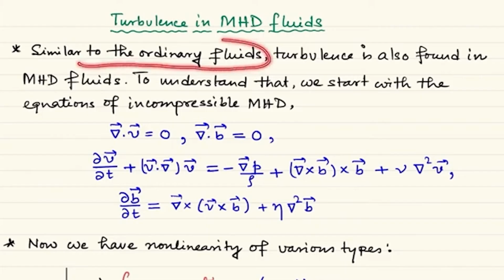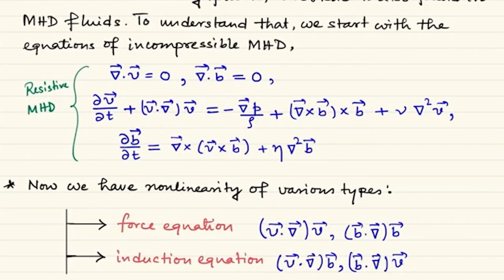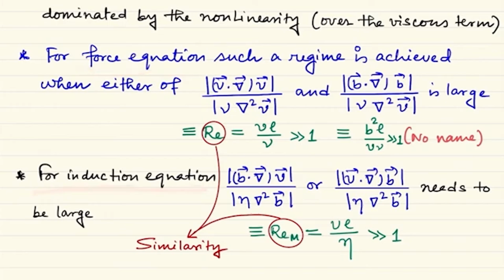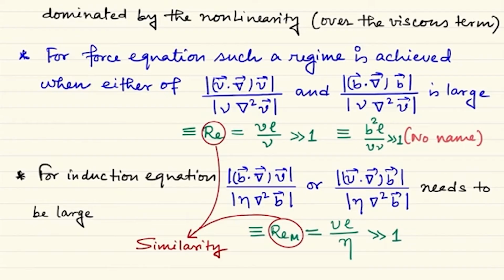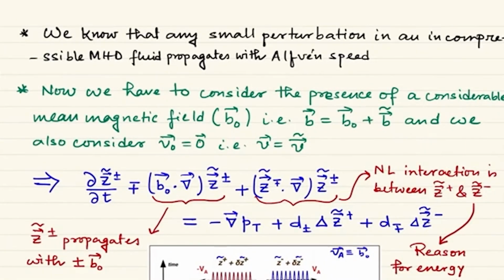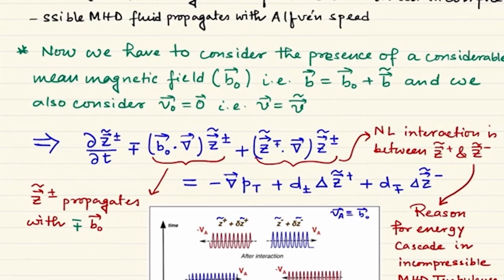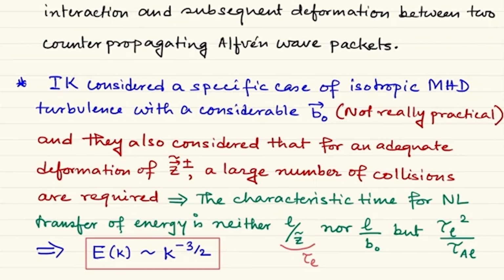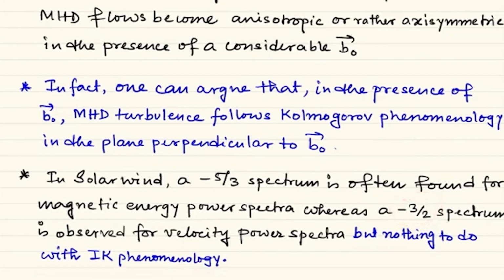Turbulence in MHD fluids